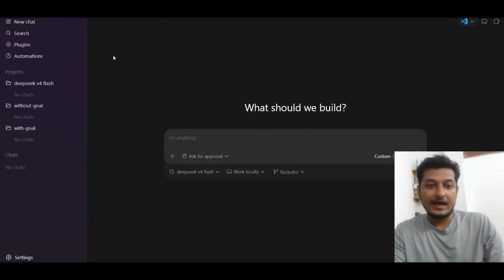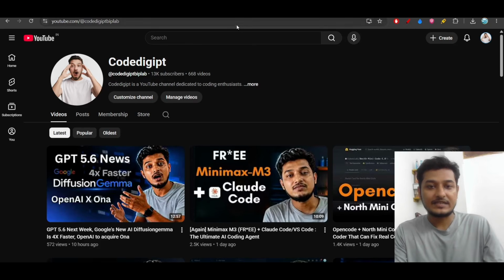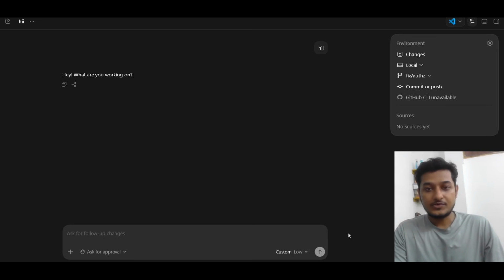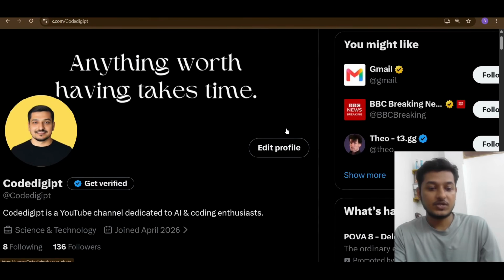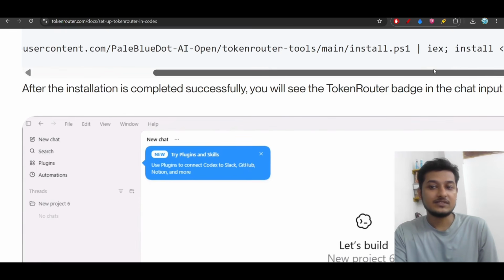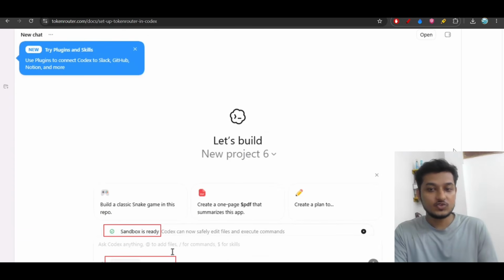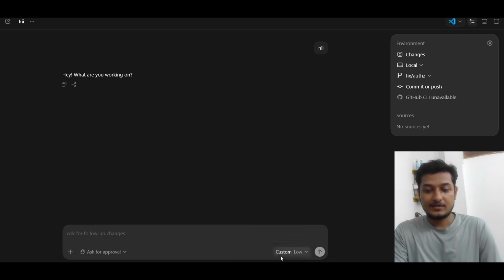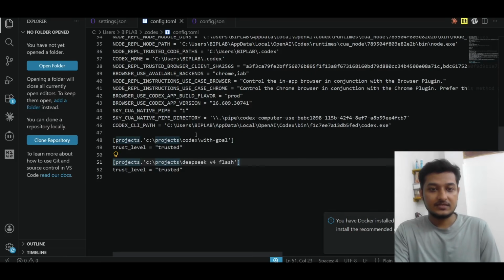[Again] Minimax M3 (FR*EE) + Codex : The Ultimate AI Coding Agent